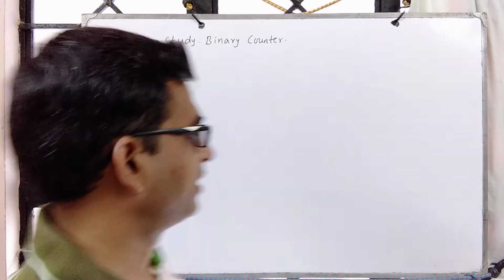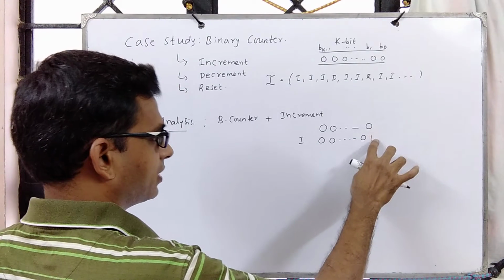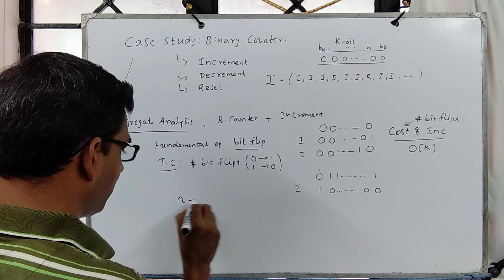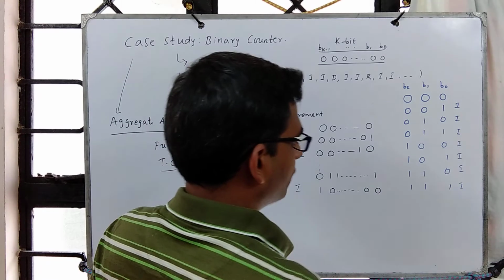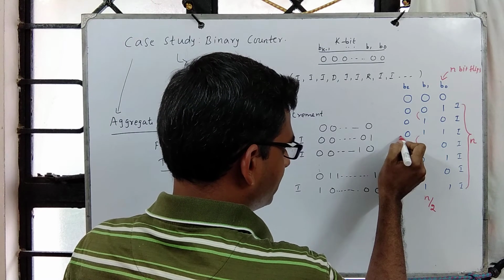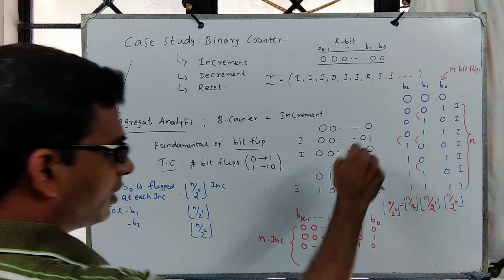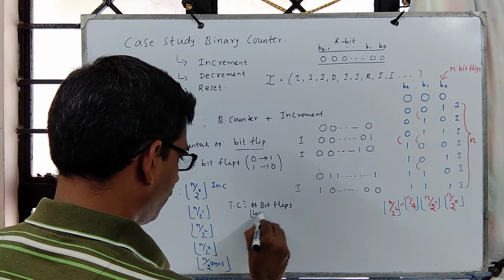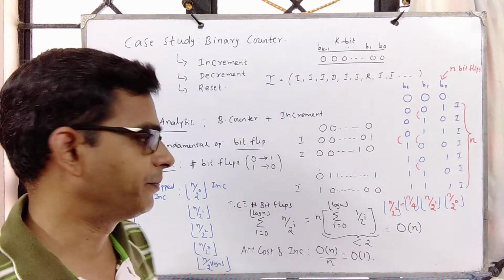L7 AmortizedAnalysis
Binary Counter - Aggregate Analysis